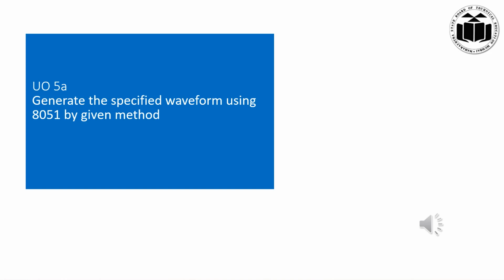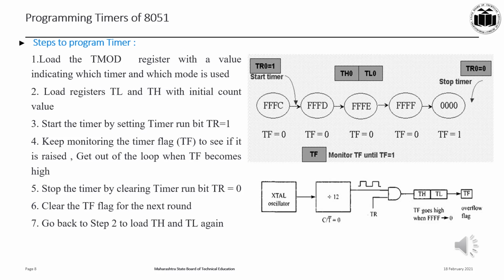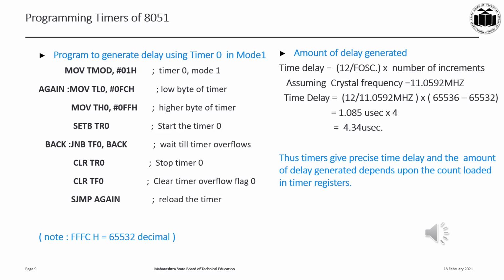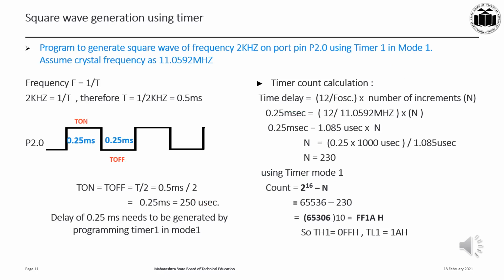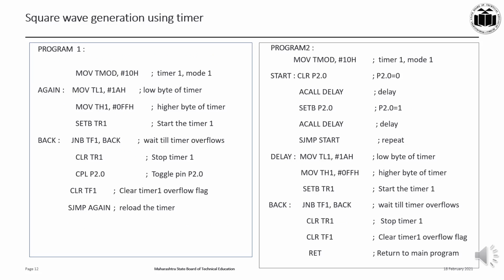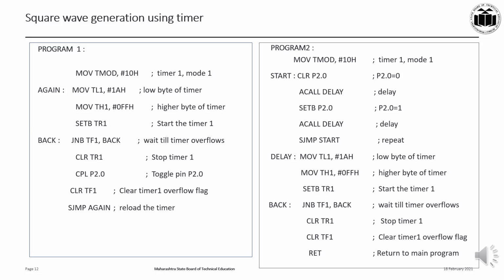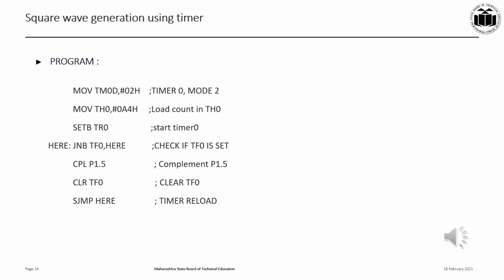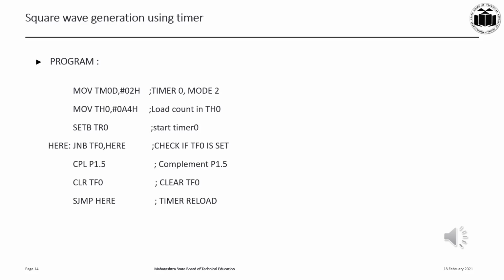22426 5 1 2 Generate square wave on port pin using timers of 8051